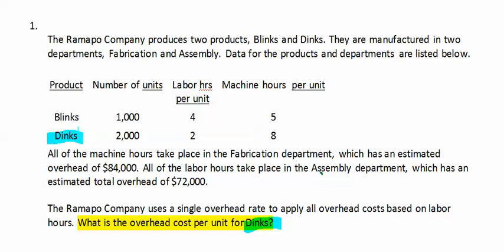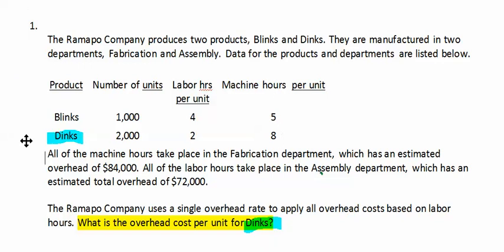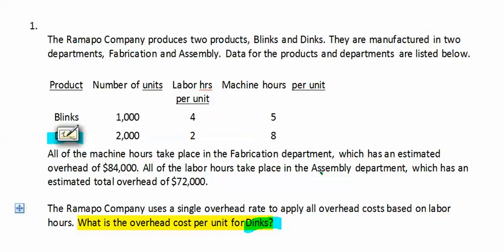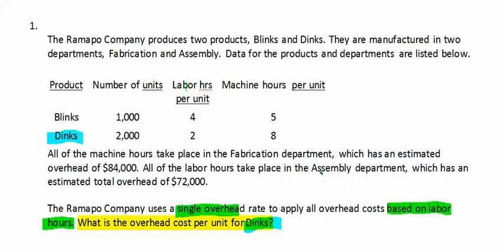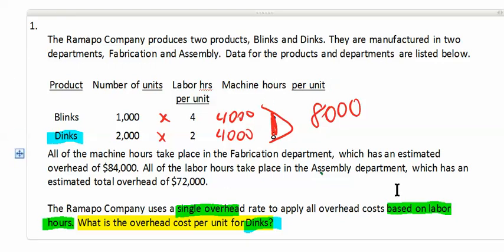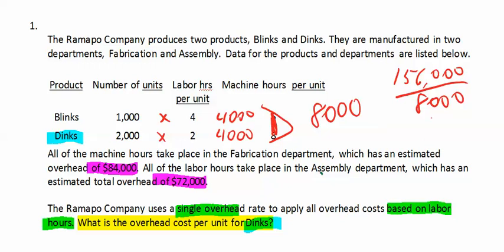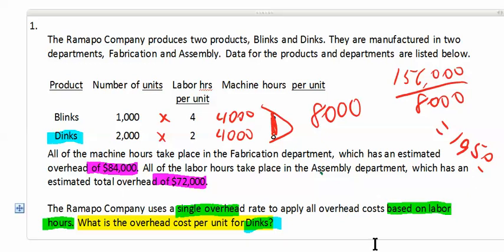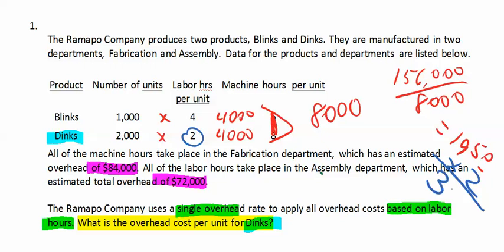1B ch 11 Single plantwide